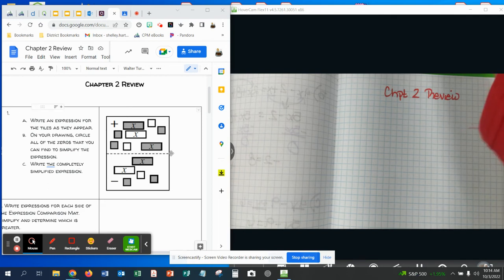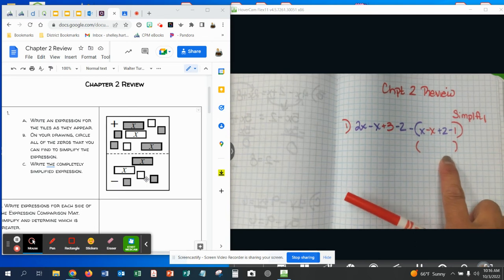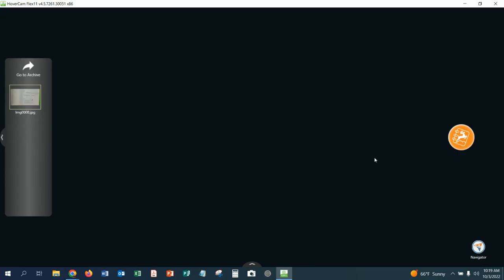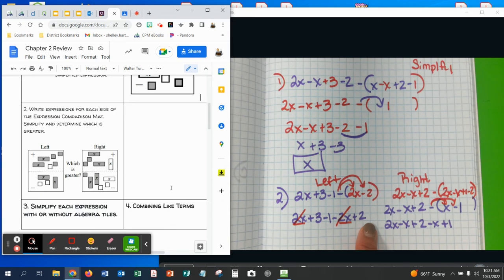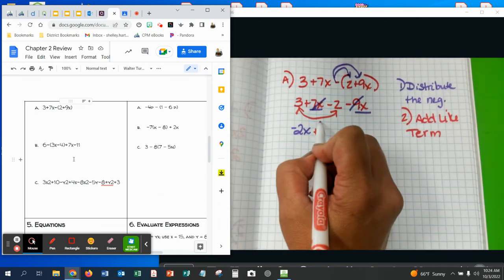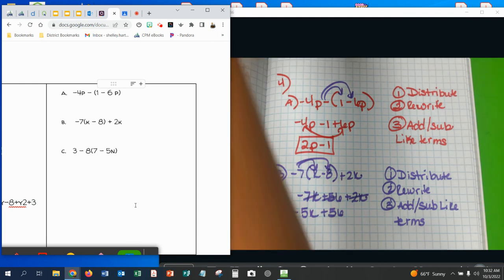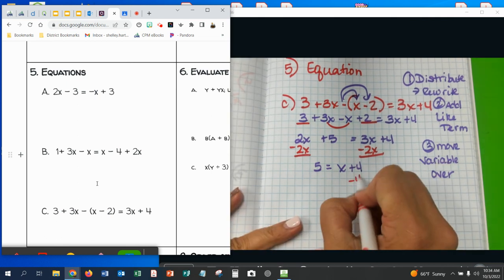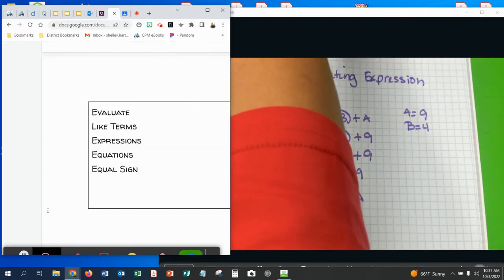Chapter 2 Review